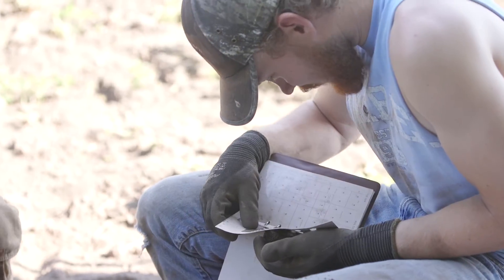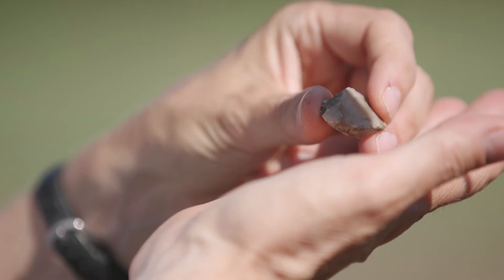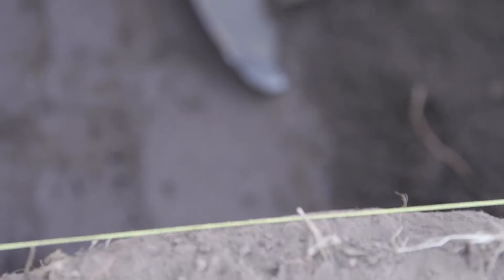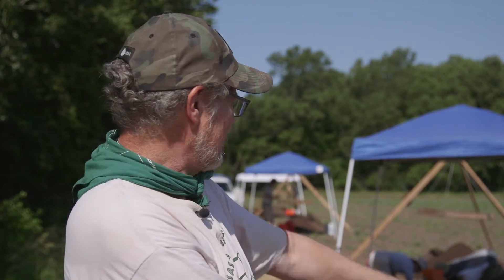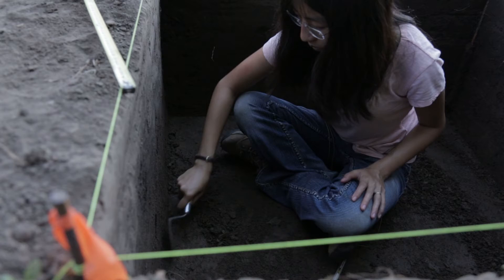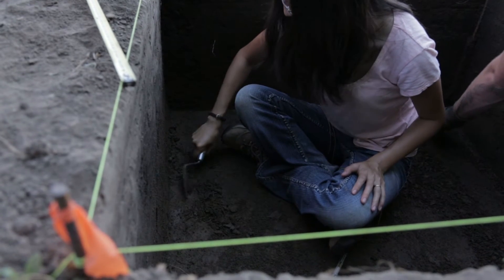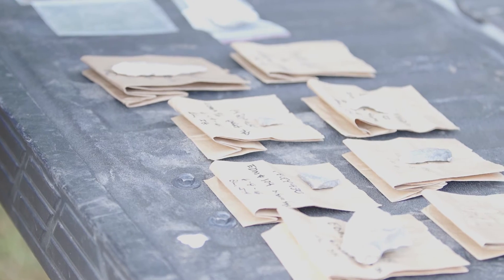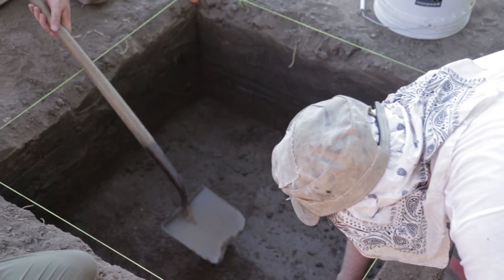Kansas Archeological field school course at K-State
The Department of Sociology, Anthropology, and Social Work at Kansas State University invites students to participate in the Kansas Archaeological Field School-2016. Through this program students gain hands-on training in archaeological data recovery methods while exploring the prehistoric landscape of Wildcat Creek drainage in and around Manhattan, Kansas.  The field school provides basic and advanced training in a problem-oriented research project designed to provide significant information on regional archaeology. During the field school, students devote full time on weekdays to instructional activities in the field and archaeology lab while collaborating with their peers and professionals in archaeology and related fields. All enrollees must participate for the duration of the field school. No prior archaeological experience is necessary.

Produced by Safiya W. through the Division of Communications and Marketing